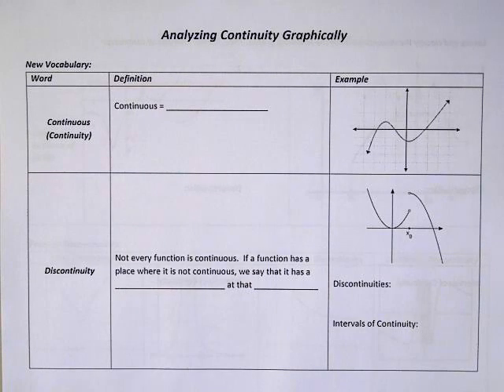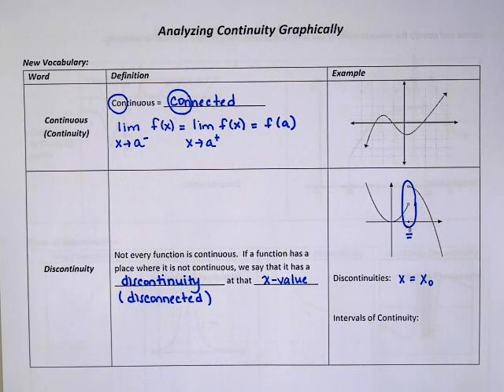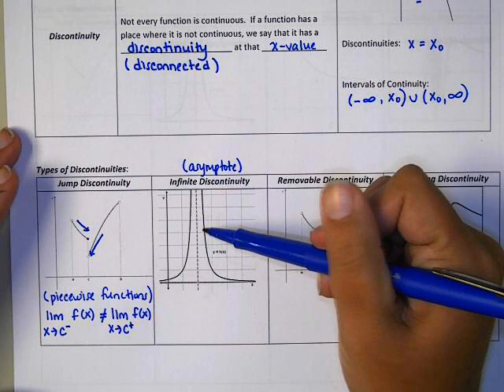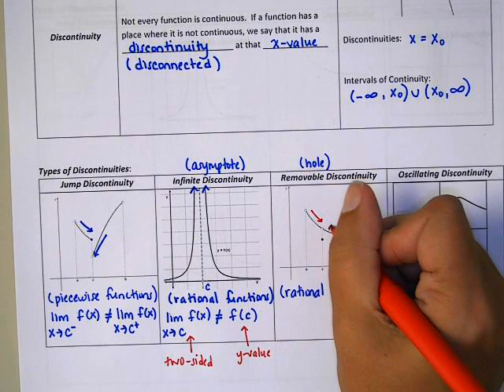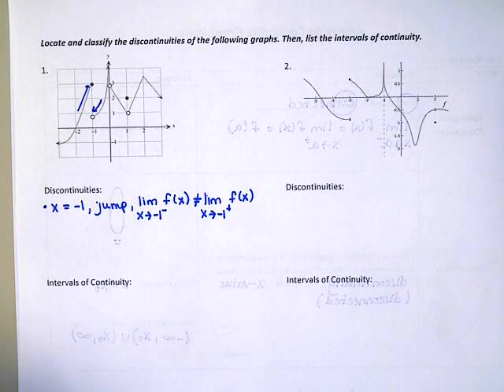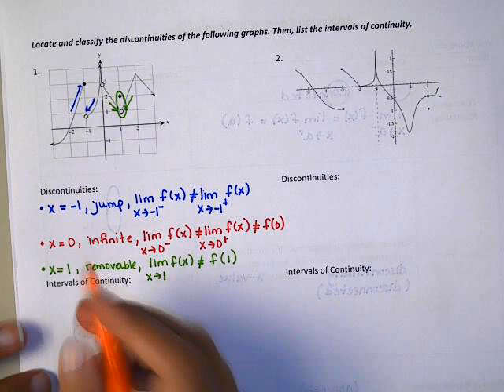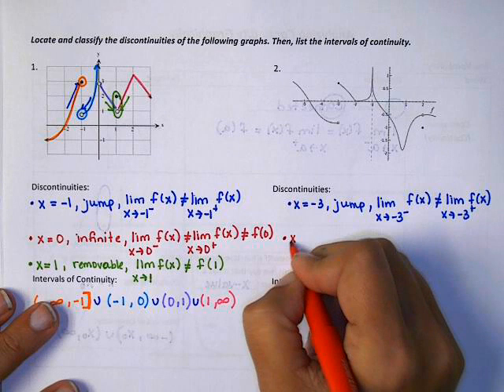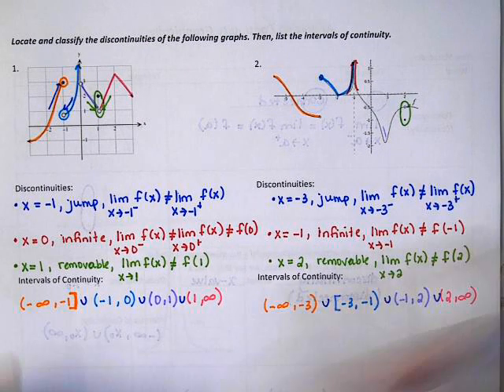AP Calculus AB Analyzing Continuity Graphically Video